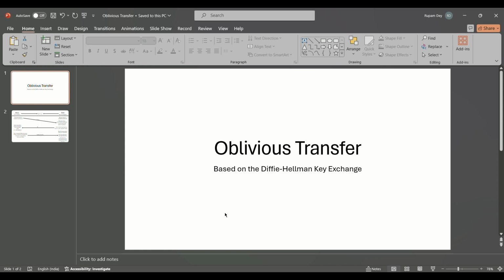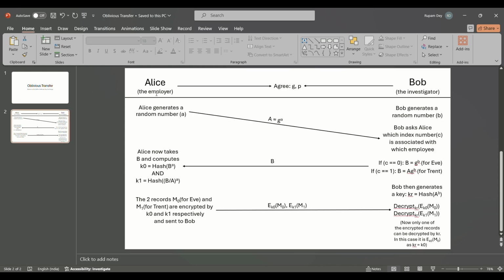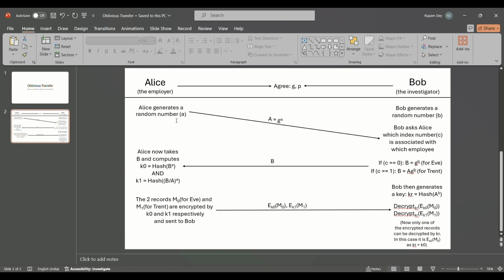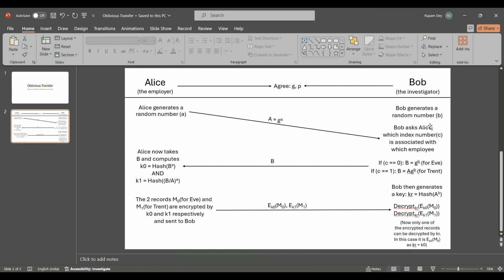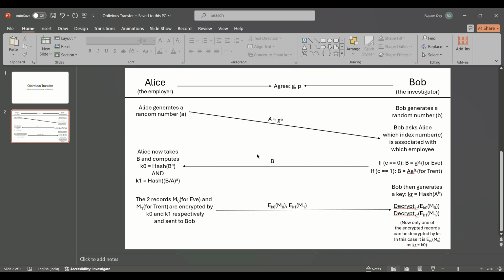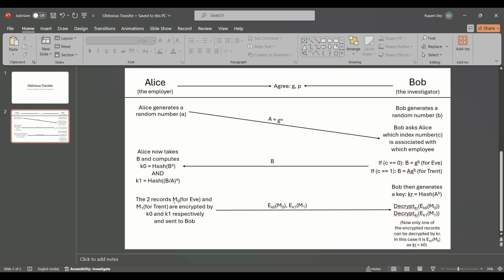Oblivious Transfer in Cryptography